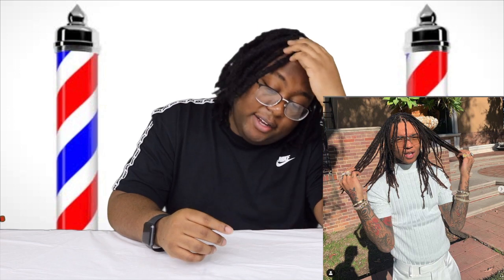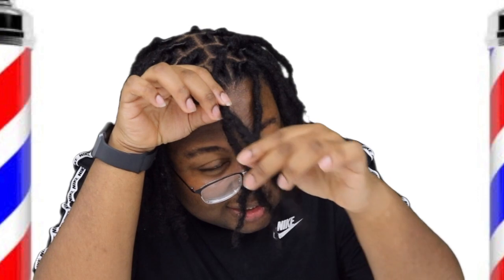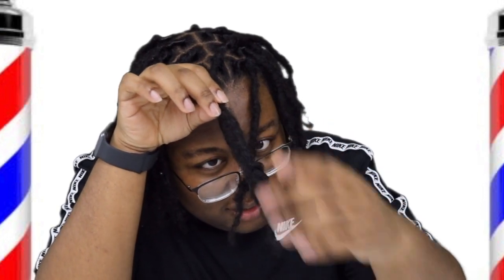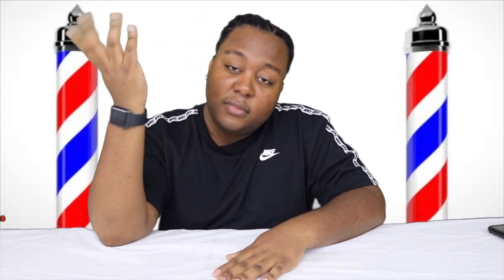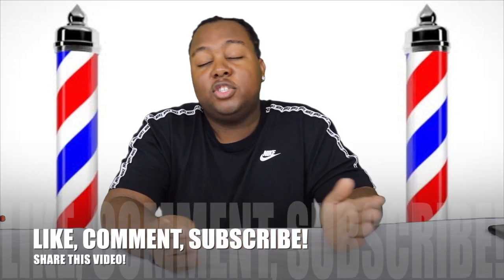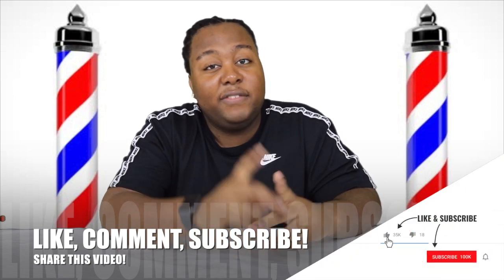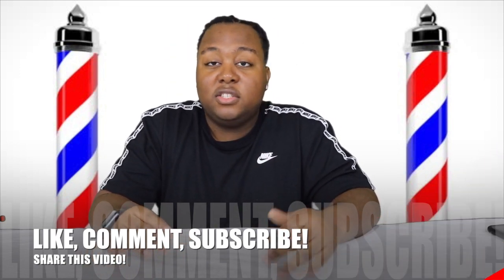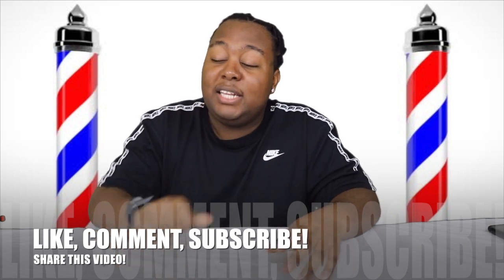Dreadloc Journey | 1 YEAR UPDATE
I get a lot of my video ideas from the TV Show The Real so check their channel out as well